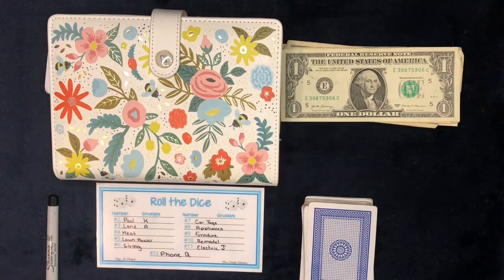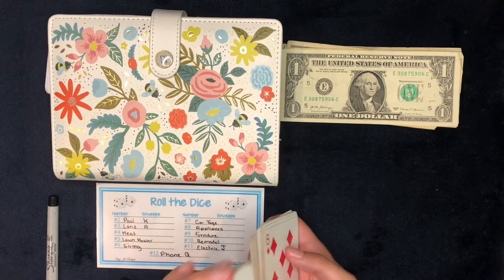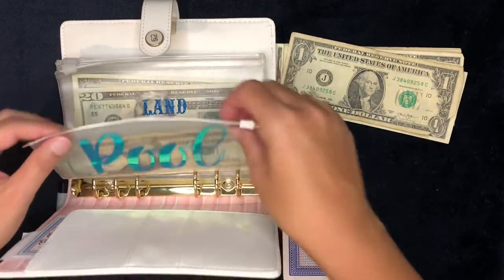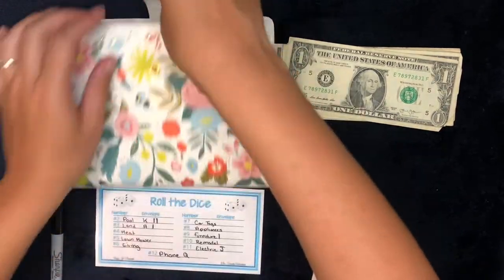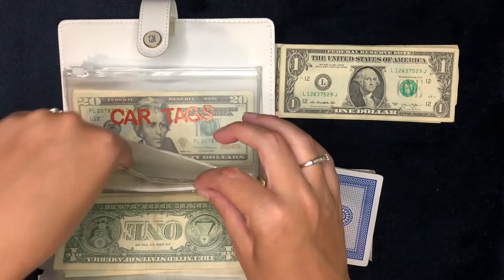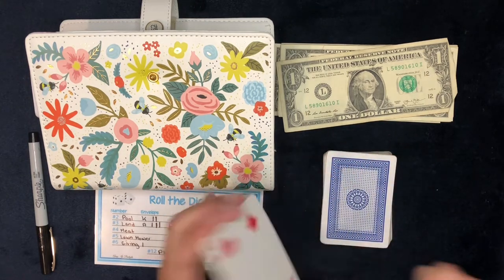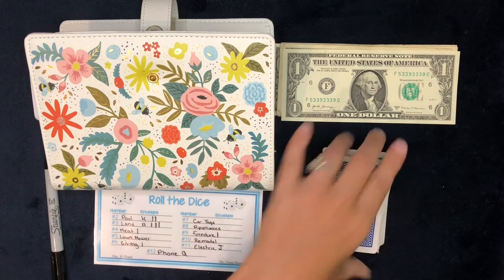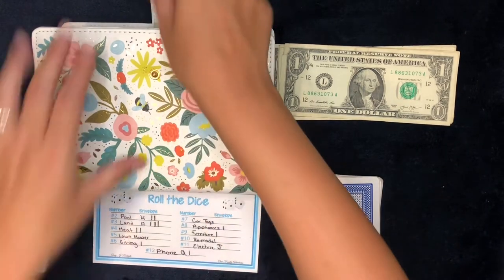Friday game night envelope stuffing | sinking funds | cash envelope | saving money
Thank you so much for tuning in for my Friday game night. This is just a fun way to stuff our lower priority sinking funds. I stuff my higher priority sinking funds on Thursday along with my spending envelopes.